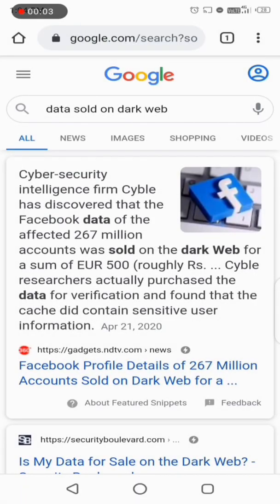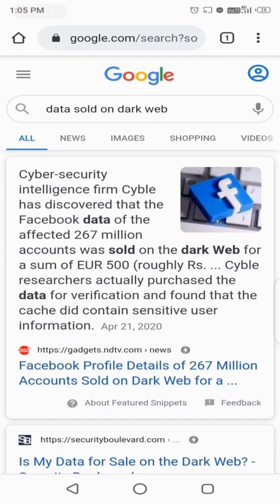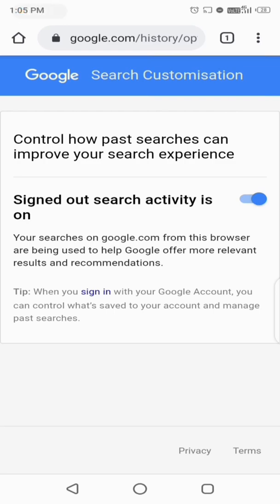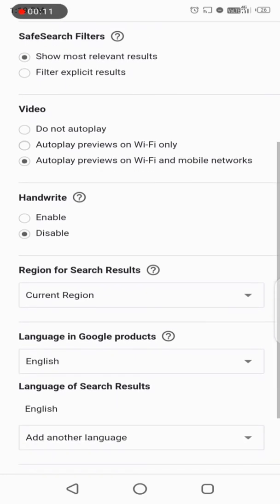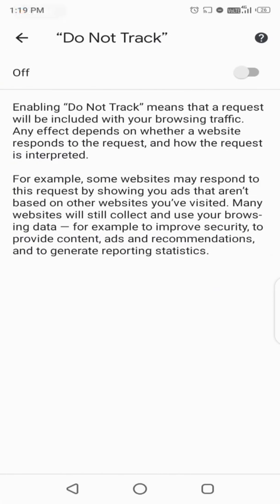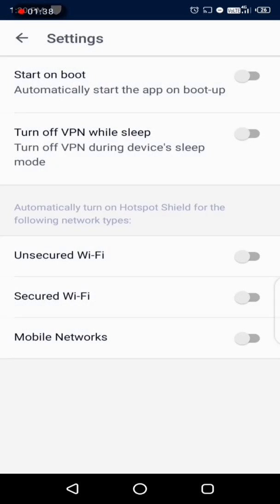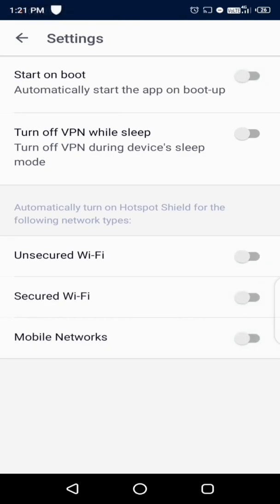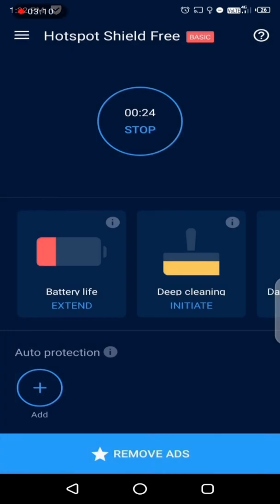Android Settings to Turn Off | Privacy setting on phone mobile - Android Google Data Privacy Breach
Android experts tell you about the Android settings you should turn off immediately.

These simple tips will help protect your personal privacy.

This setting will save your life ! Android Google  Data Privacy Breach |Technical Glitch| Yash Talks

Technical Glitch - Brings You a series of videos related to technology and its usage.